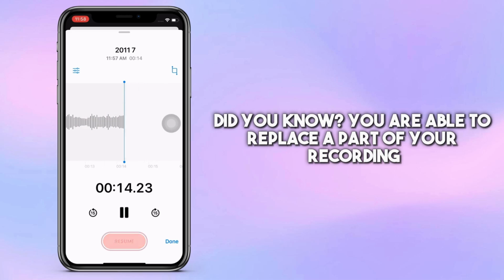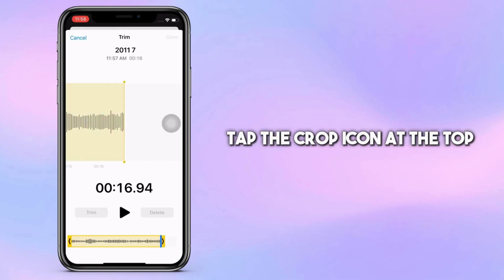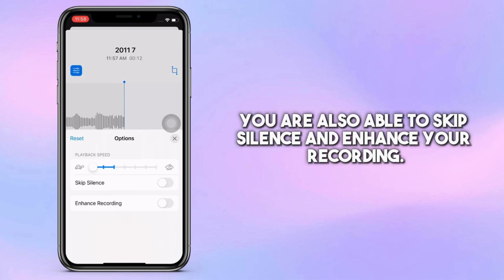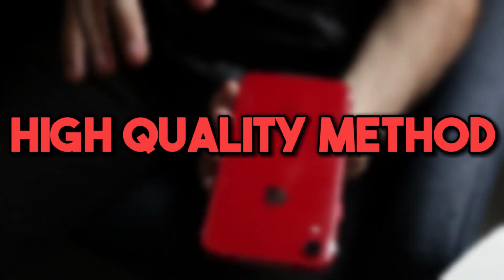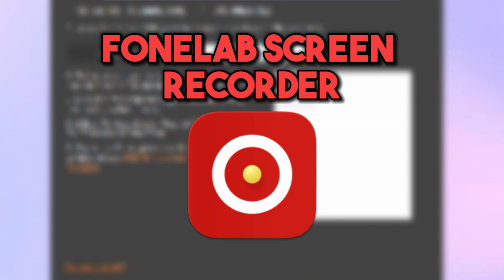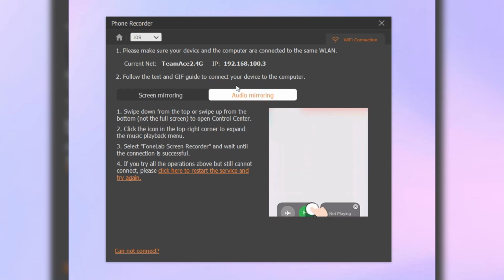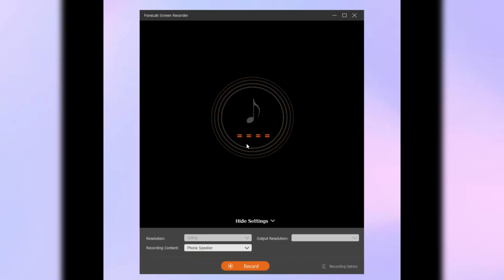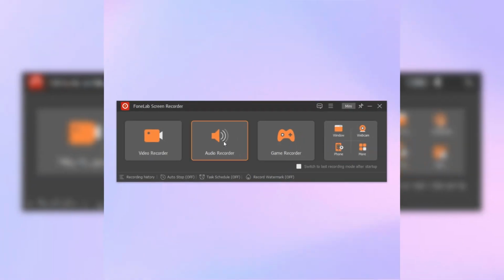Best Alternative Method to Record Voice on iPhone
Voice recording is not commonly used on a daily basis. However, there are times that you will need it for different purposes, like recording spoken notes, reminders, music recordings, and interviews.

iPhone has a pre-installed voice recorder called the Voice Memos app, so there is no need to find other apps if you only need simple voice recording. Nevertheless, this pre-installed app on iPhone has many convenient features.

However, if you are looking for an alternative or prefer a method that can offer higher quality and more advantages, Use FoneLab Screen Recorder. It has multiple recording types, but in this case, you can use its Phone Recorder, capable of voice recording on your iPhone. It only requires a quick connection between your iPhone and computer to enable the device microphone to record your voice.

Time Stamps:
0:20 - Record Voice With iPhone's Voice Memos
1:45 - Record Voice With FoneLab Screen Recorder